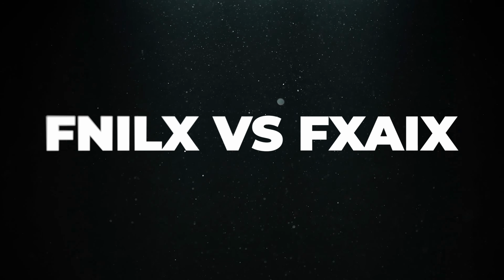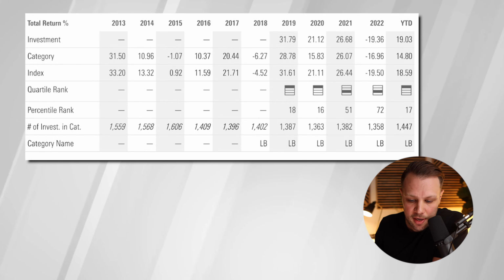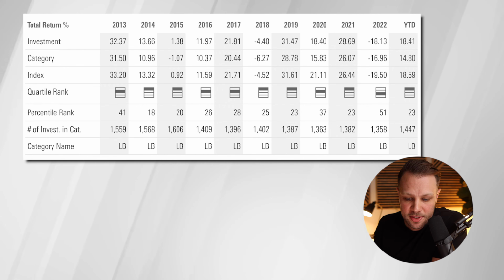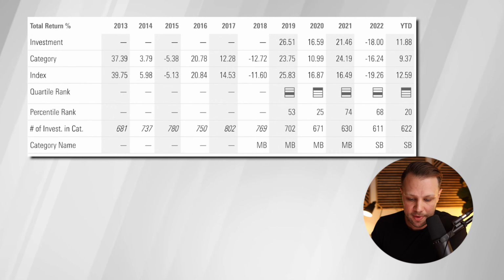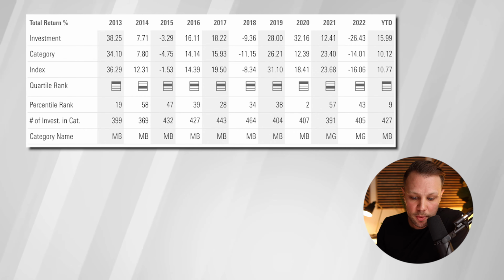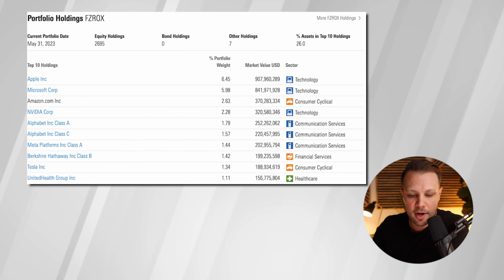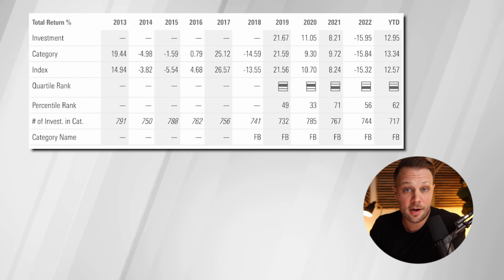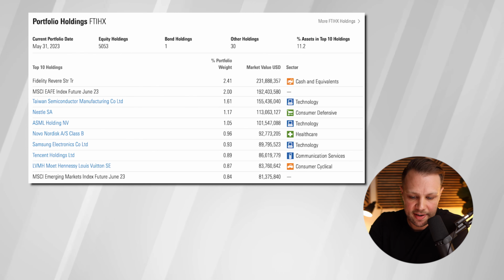Fidelity Zero Fee Funds Vs. Fidelity Index Funds: Which Should You Consider?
In this video, we'll compare Fidelity Zero Fee Funds and Fidelity Index Funds, looking at the benefits and drawbacks of each. We'll discuss the factors you should consider when choosing a fund, and help you decide which option is right for you.

If you're looking to invest in a mutual fund, then you should definitely check out this comparison of Fidelity Zero Fee Funds and Fidelity Index Funds. We'll cover the key benefits and drawbacks of each, and help you decide which option is right for your needs.

Here is the free How to Ask for A Raise ebook!

ABOUT ME 👇

My mission is to provide my viewers with all the tools to build generational wealth.

On this channel Andrew Giancola reveals all of his personal finance, money, investing, business strategies, income sources, stock, and real estate investing tips so that you can build more wealth than you ever thought possible. Discover how to increase your income at your job and create multiple passive income streams that work for you, so you have the time and freedom to do what you love. Whether that’s travel, or having freedom from your day job.  You will learn how to invest to create wealth in stocks, index funds, real estate, building businesses, and side-hustles. You will learn how to save more money, get a raise, set up simple budgets, build habits, personal growth, and money hacks that will take you to the next level with your finances. Take control of your money so you can live a stress-free, rich life. Anyone can be wealthy, Andrew will show you how.